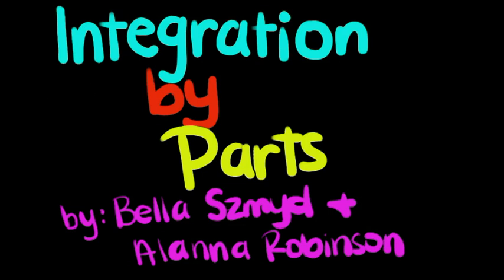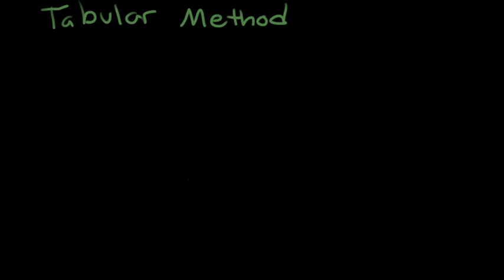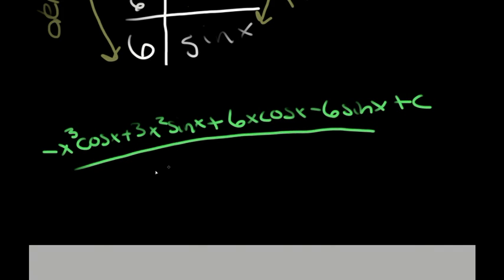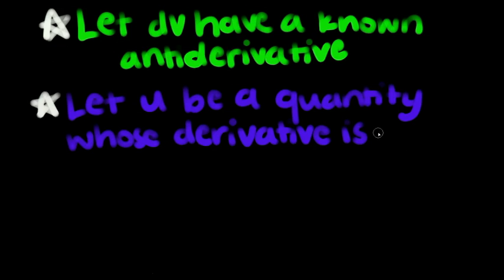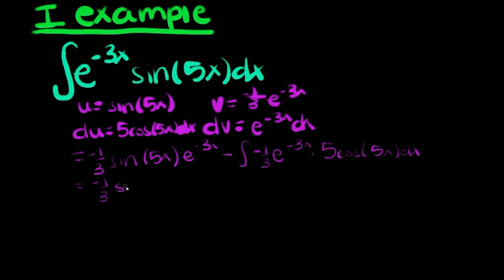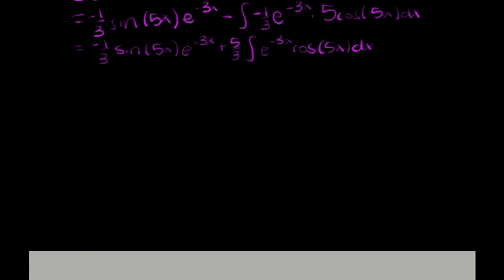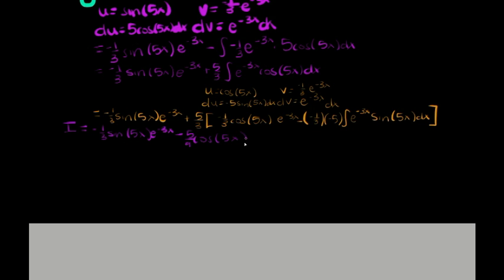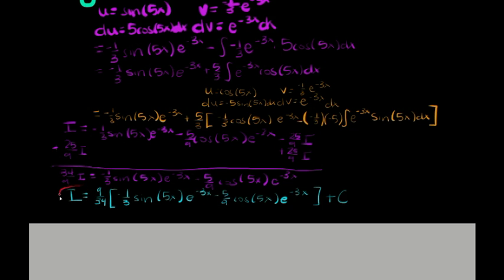Integration by Parts